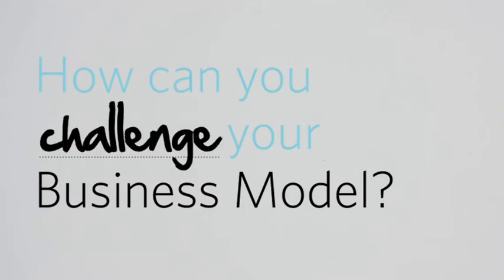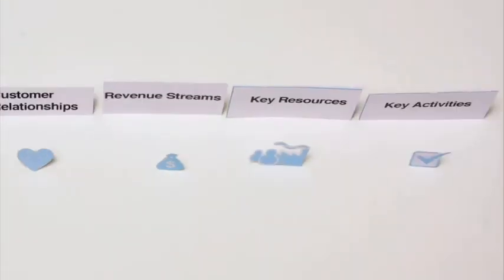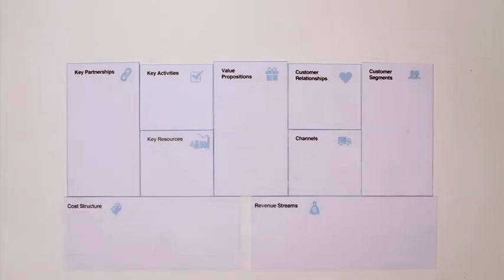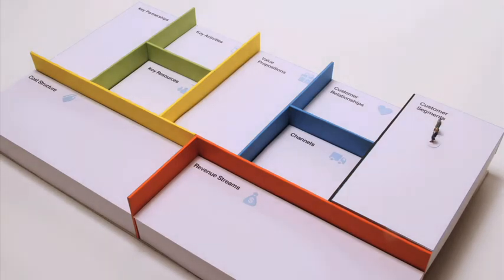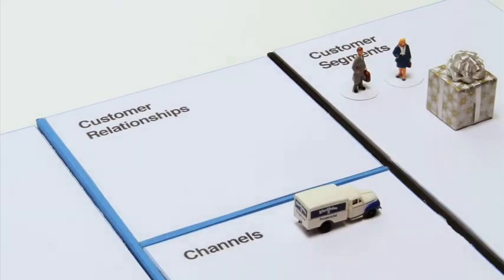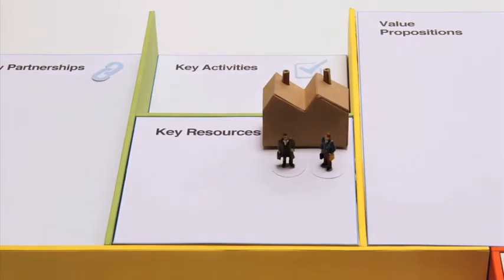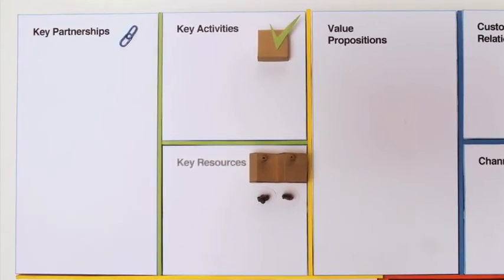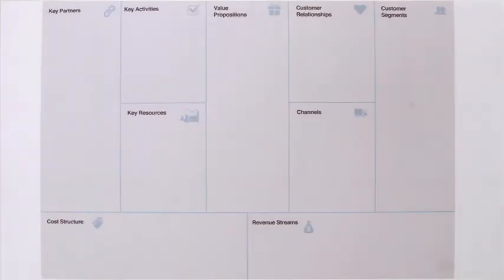Business Model Canvas Explained